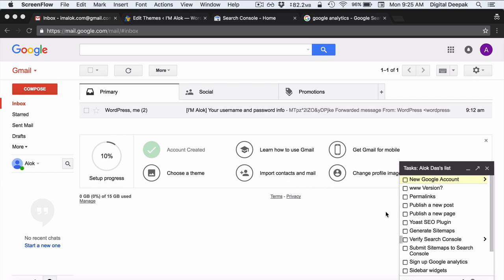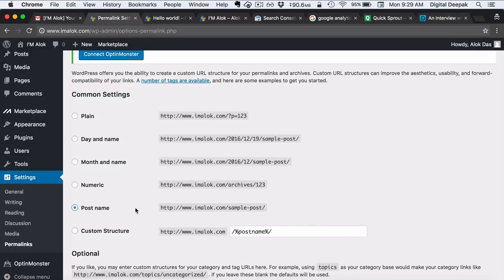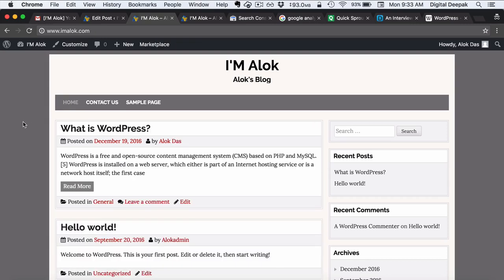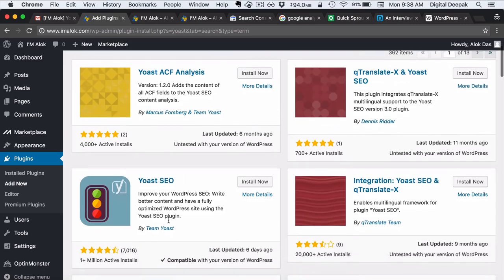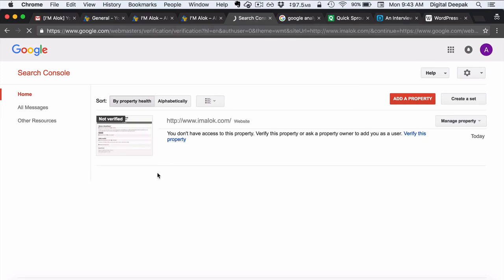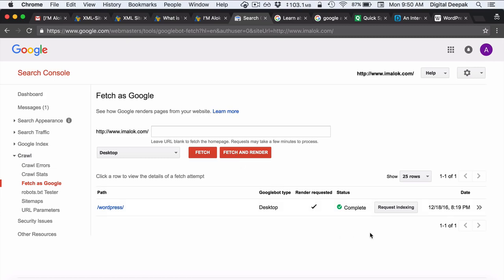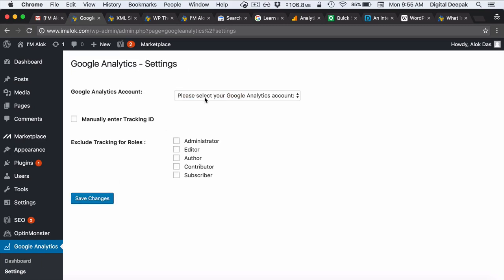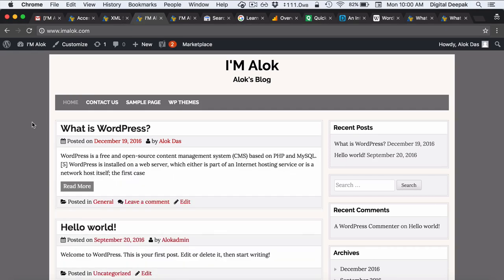Complete WordPress Full Course | WordPress Blog Initial Setup | Step-by-Step Beginner’s Guide (2025)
Are you starting your digital marketing journey and want to build a professional WordPress blog? In this video, we walk you through the initial setup of your WordPress blog, step-by-step! Whether you’re creating a blog to earn money, promote your brand, or grow your audience, this guide is perfect for beginners.

✅ What You’ll Learn:
-How to install WordPress on your hosting
-Essential settings to configure (permalinks, time zone, etc.)
-Choosing and installing the right theme
-Must-have plugins for SEO, security, and speed
-Tips to make your blog ready for content

🎯 By the end of this tutorial, your WordPress blog will be fully set up and ready for posting!